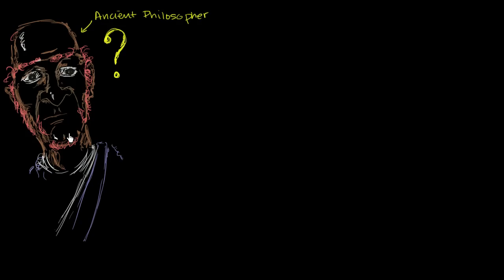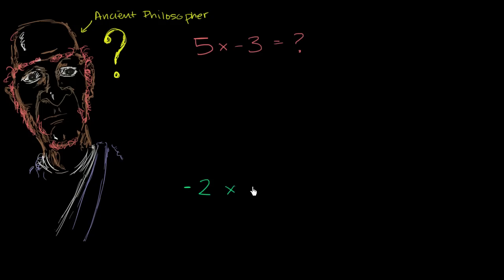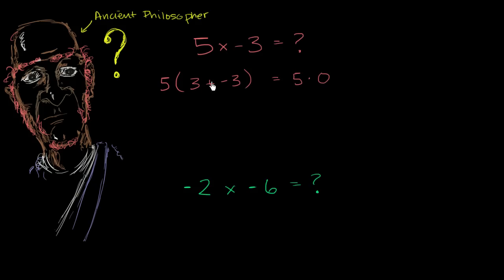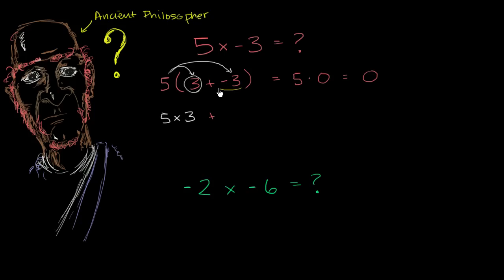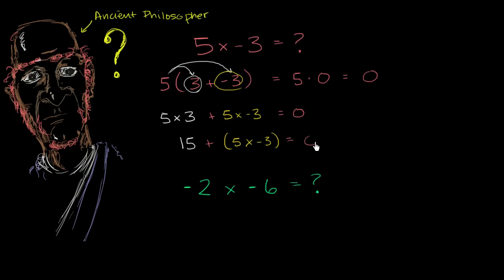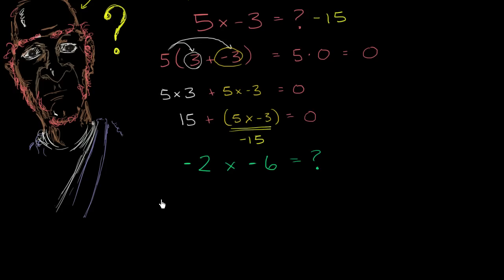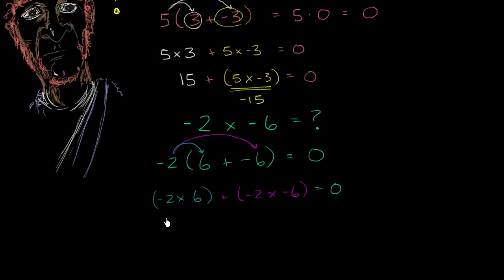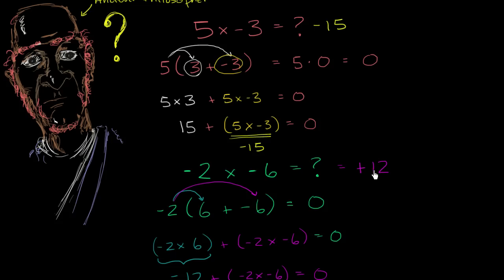Why a negative times a negative is a positive | Pre-Algebra | Khan Academy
Courses on Khan Academy are always 100% free. Start practicing—and saving your progress—now

Use the distributive property to understand the products of negative numbers.